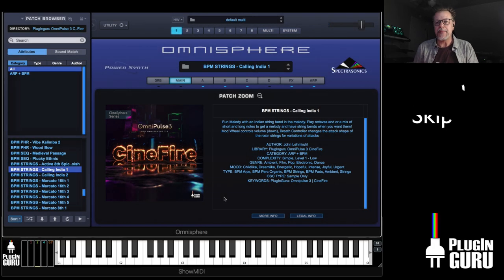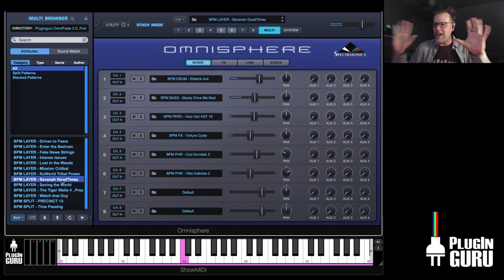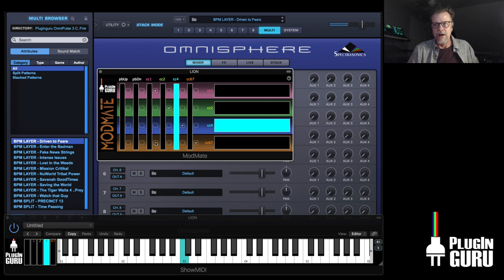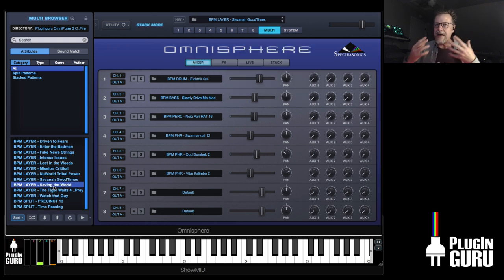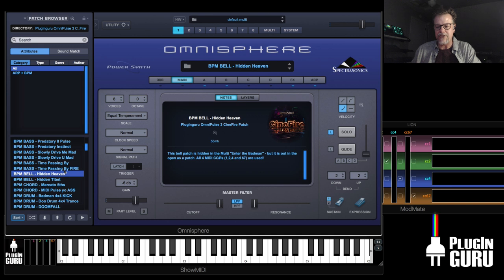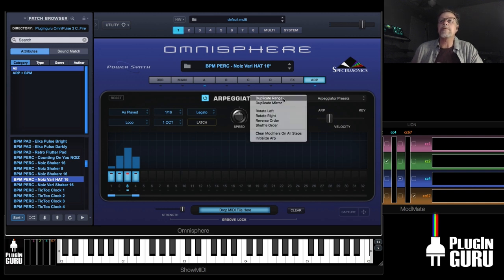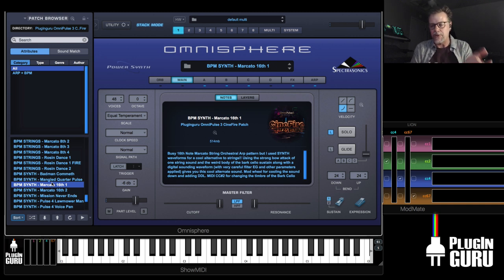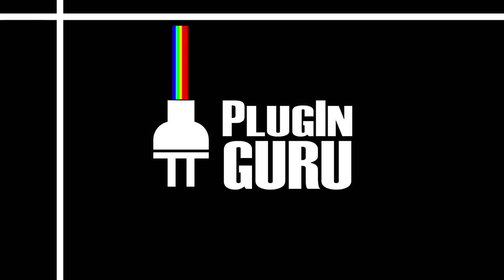OmniPulse 3 | CineFire - Patch Library Walkthru!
New 100% Rhythmic Patch library for Omnisphere 2.6!
This is OmniPulse 3 | CineFire which has an emphasis on Cinematic/Soundtrack but also has lots of patches that will light up some dance/trance/edm/trap tunes too!

And I sincerely thank you for your support!